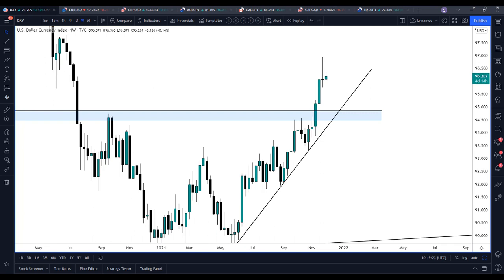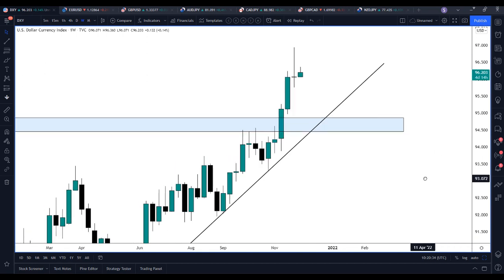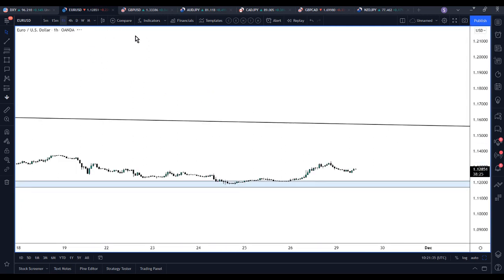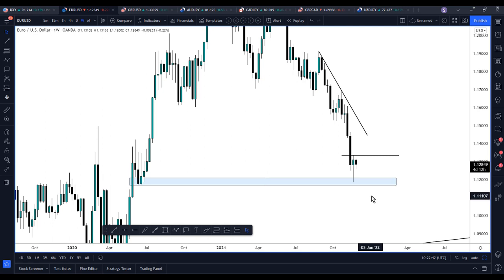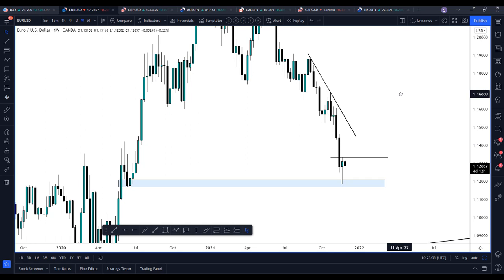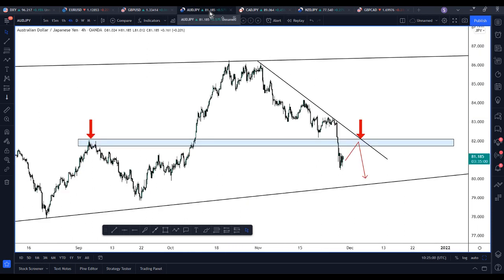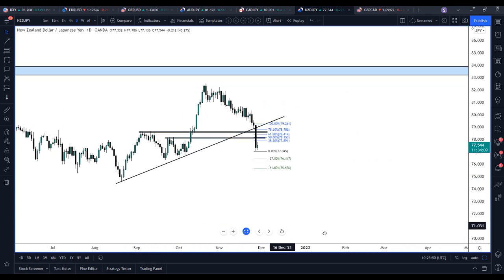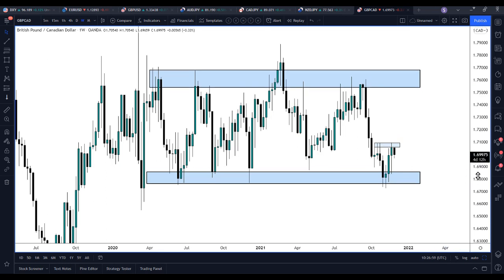You Have To Watch These Pairs!!!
What pairs are on our watchlist this week? Find out by watching todays video update!!

Follow @officialtradeandtrain 🔥
Follow @thetraderclub 🔥

1. FREE ANALYSIS GROUP
2. NEXT AVAILABLE LIVE COURSE
3. 1-2-1 COACHING
4. MASTERMIND GROUPS
5. LIVE DAILY TRADING ROOMS
6. TRADE SETUP GROUP
7. FUNDED ACCOUNTS STARTING AT FROM £10,000 - £100,000